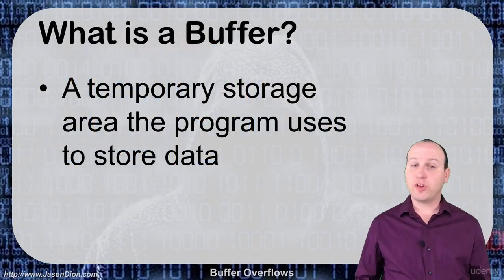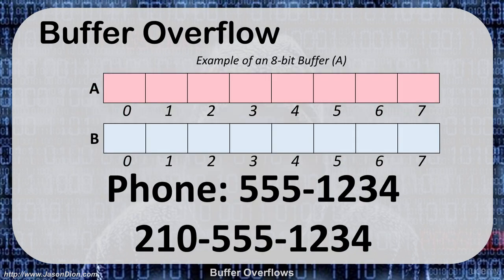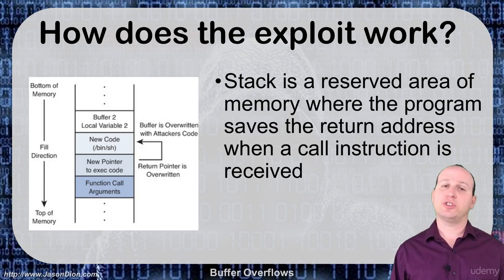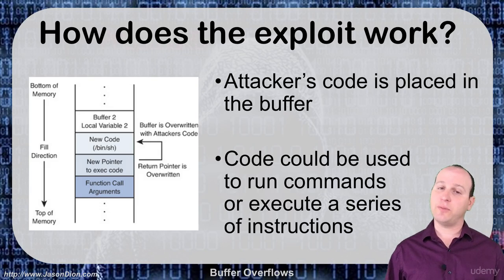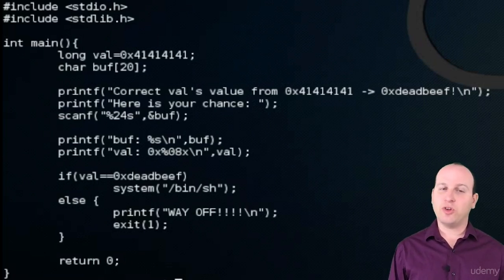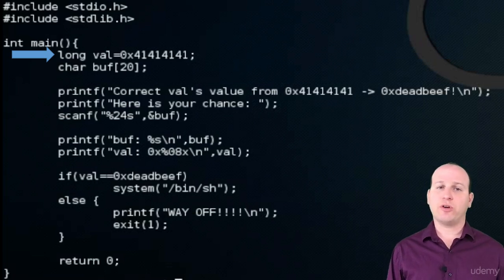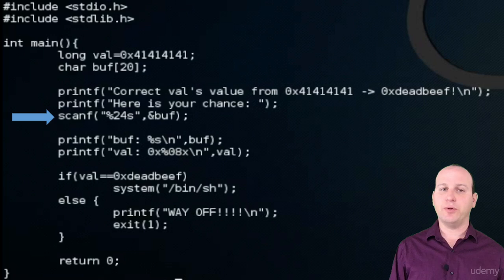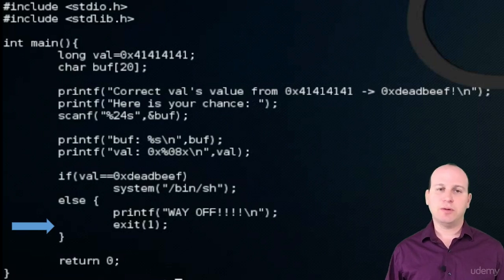019 Анатомия кибератаки/Получение доступа/Переполнение буфера, анализирующее эксплойт